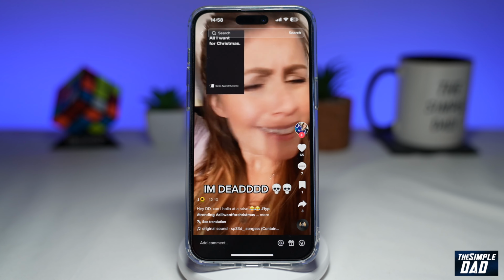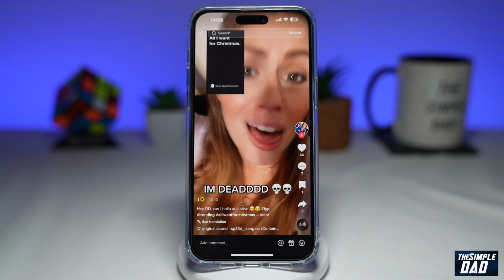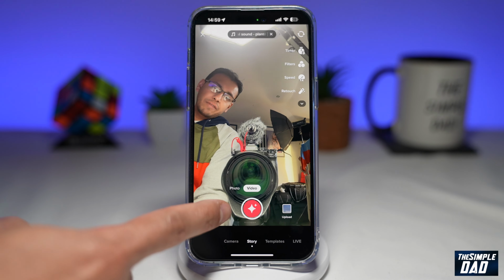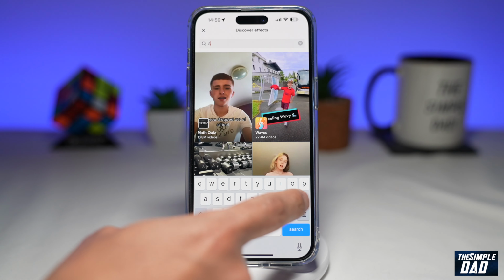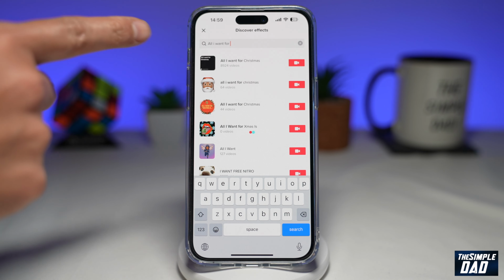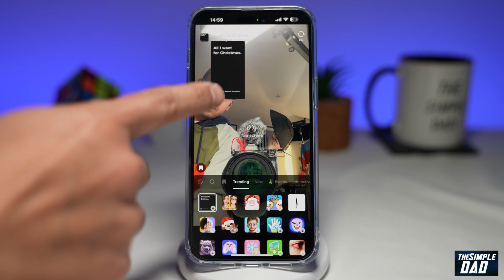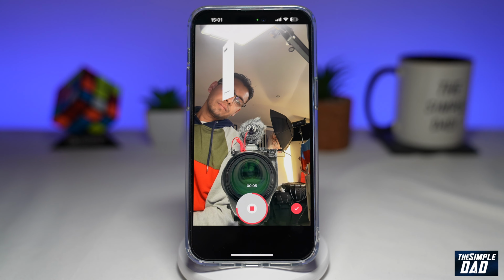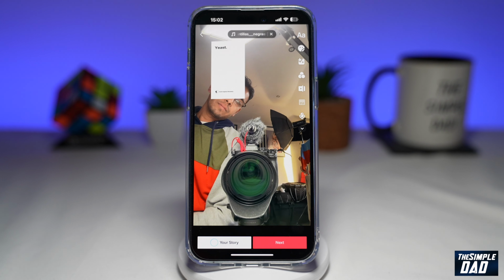How to use All I want for Christmas Effect on Tiktok 2022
00:00 Intro
00:10 Like or no Like
00:20 How to use All I want for Christmas Effect on Tiktok